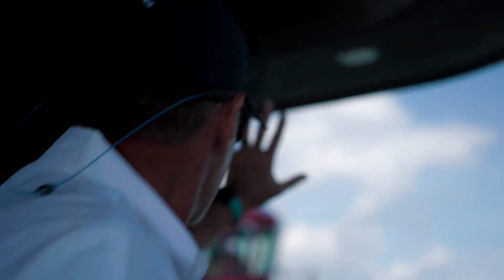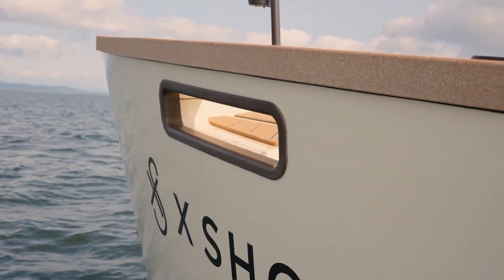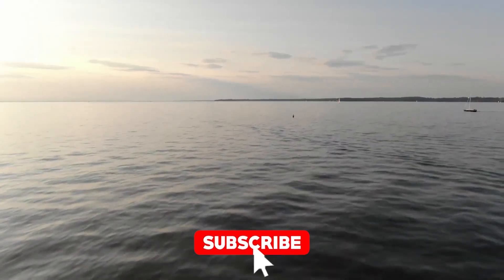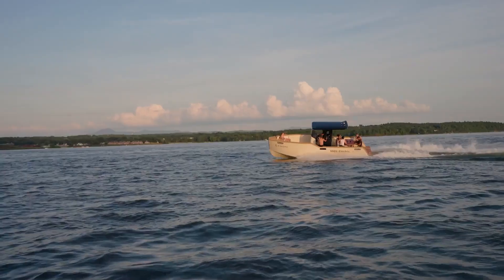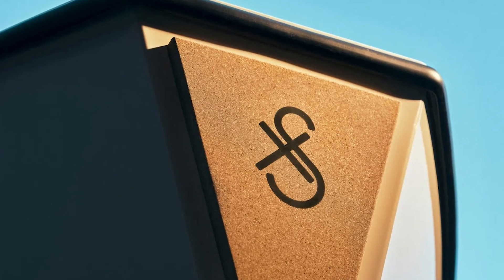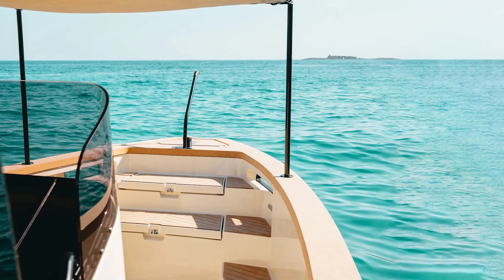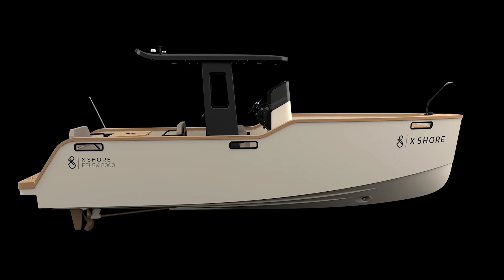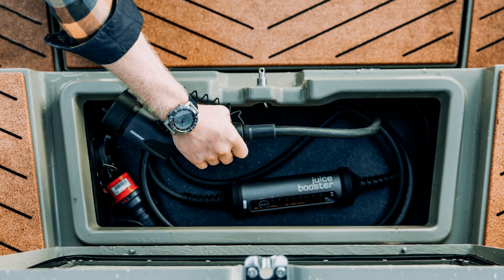X Shore Eelex 8000: The Tesla of the Sea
The X Shore Eelex 8000 is not just an electric boat; it's a revolution on the water! 🚤 With its 170 kW motor, this boat delivers impressive power and speeds of up to 30 knots. It’s designed for sustainability, featuring a 126 kWh lithium-ion battery that offers up to 100 nautical miles (185 kilometers) on a single charge. The boat is as quiet as a ninja on the water, giving you a smooth, serene ride without the usual engine noise. ⚡

The design is sleek, featuring carbon fiber and cork materials for durability and comfort. Plus, with high-tech features like a 24-inch touchscreen console and Bowers & Wilkins sound, you'll feel like you're driving a luxury car—on the water! 🌊